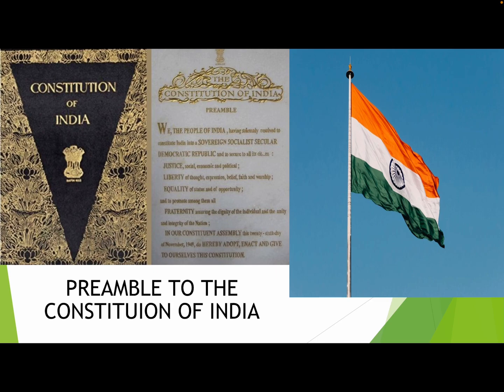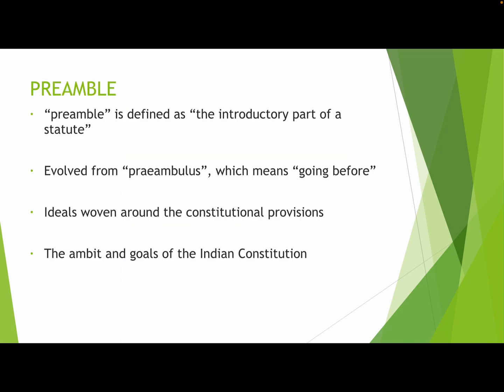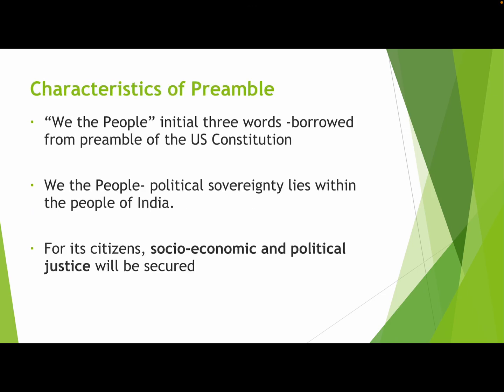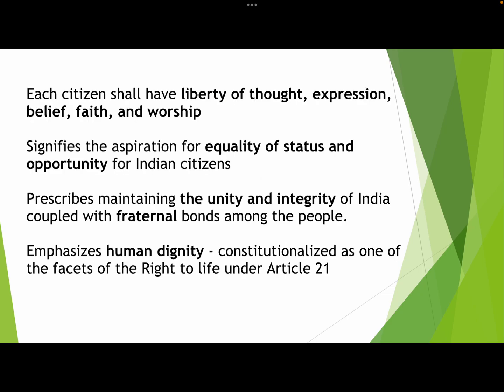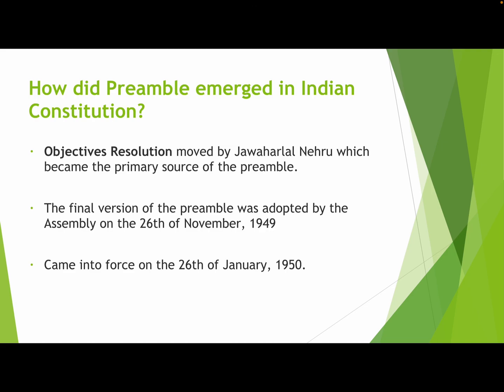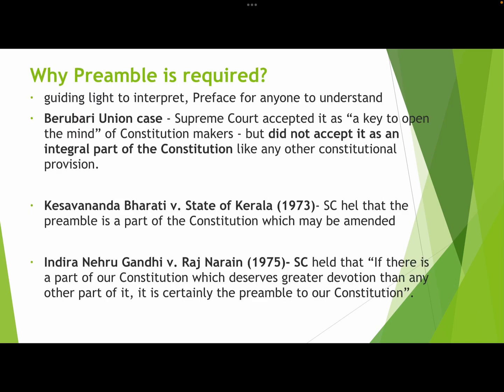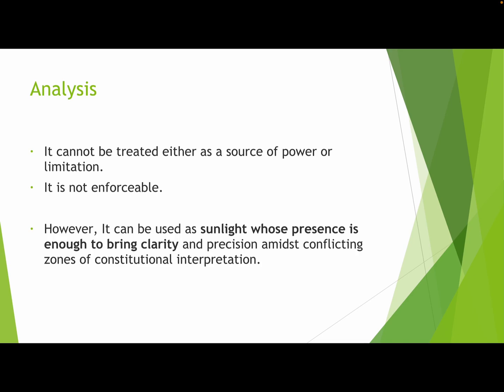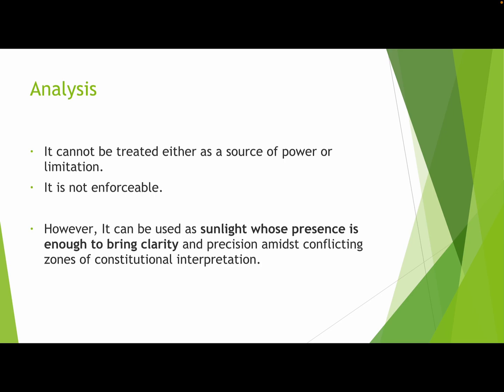Preamble to the Constitution of India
"Unlock the essence of India's democratic foundation with our enlightening video on the Preamble to the Constitution of India. 🇮🇳 Discover the heart and soul of our nation's guiding principles as we delve into the profound words that define our collective aspirations. From justice and liberty to equality and fraternity, this video unpacks the Preamble's significance, historical context, and its role in shaping our diverse society. Join us on this educational journey to grasp the essence of our nation's fundamental values. 📚🔔 ConstitutionOfIndia Preamble IndianDemocracy GuidingPrinciples"